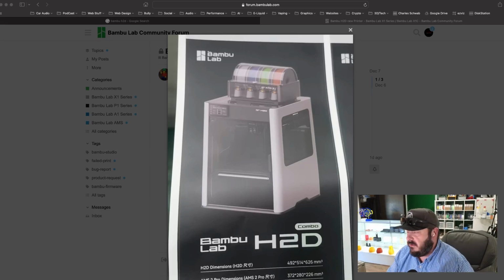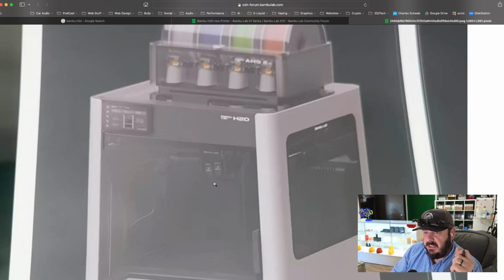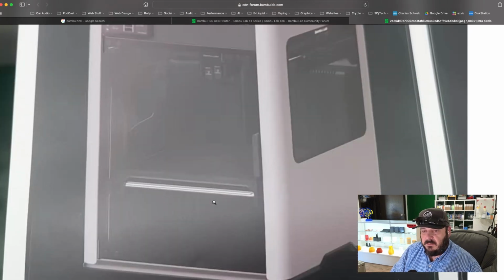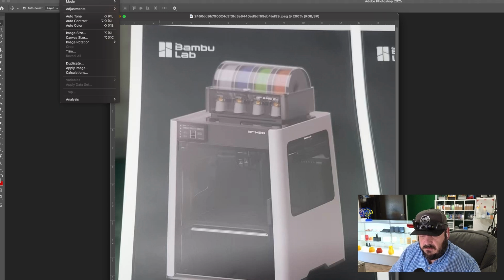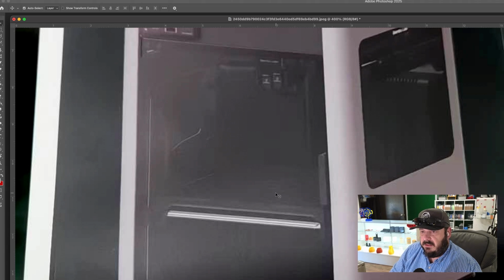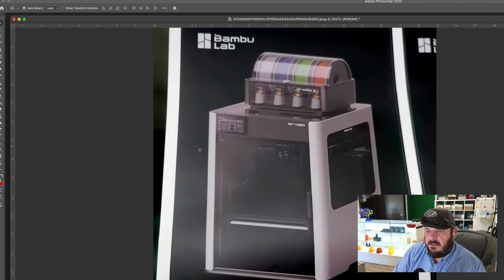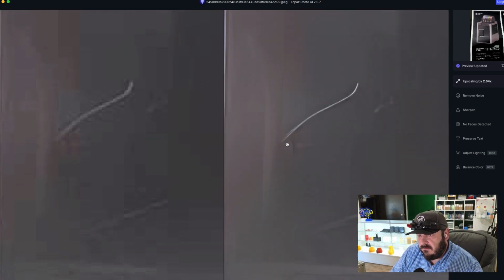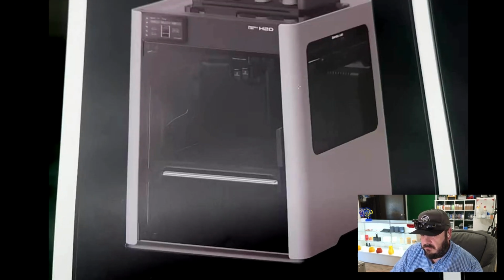Leaked Bambu H2D 3D Printer – Game-Changer in the Making?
I’ve come across some intriguing leaks about the Bambu H2D 3D printer, and I couldn’t wait to share them with you! From rumored specs to potential features, there’s a lot to unpack, but let’s be clear – I’m not sure how much of this is real. In this video, I’m breaking down what the leaks suggest and sharing my thoughts on whether they could be legit. If you’ve heard anything or have insights, drop a comment and let me know!”